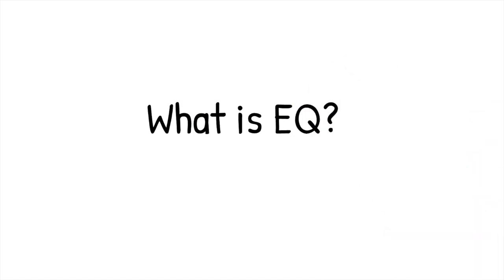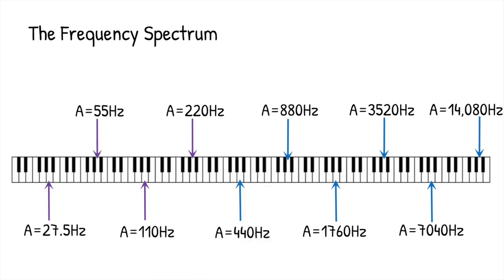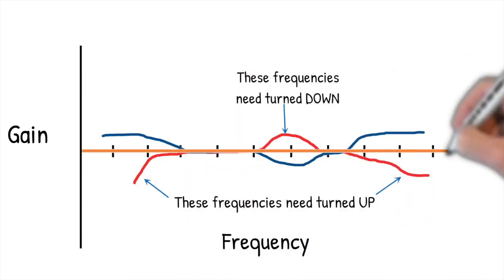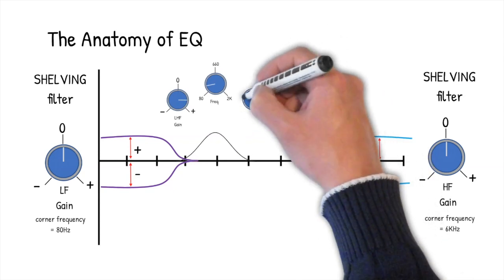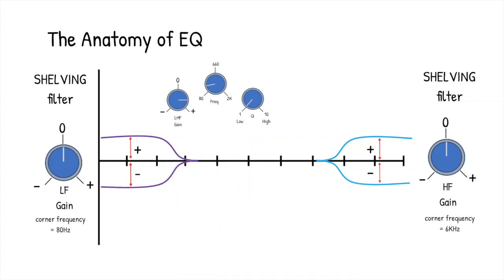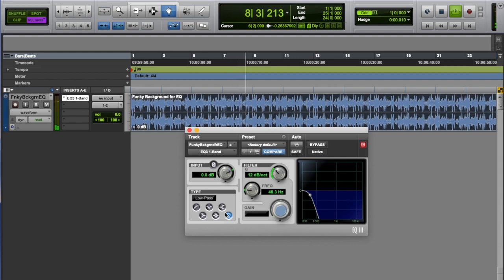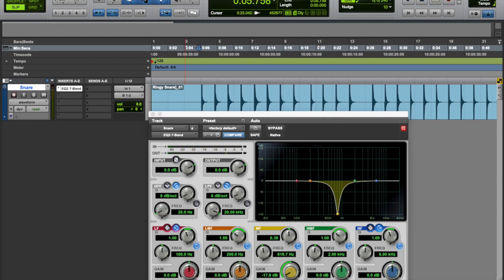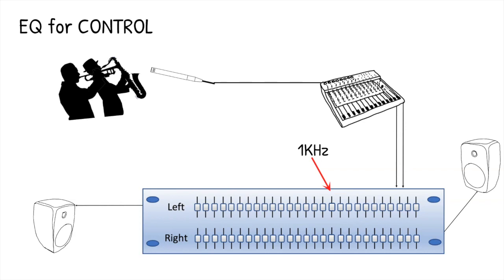What is EQ?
An informative look at equalisation and it's relationship to frequency and pitch in music and sound production.